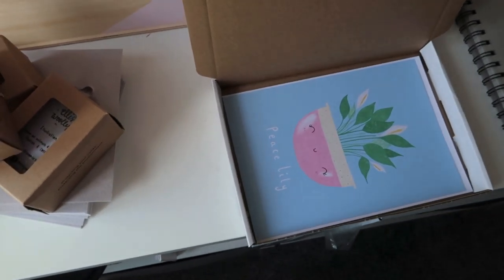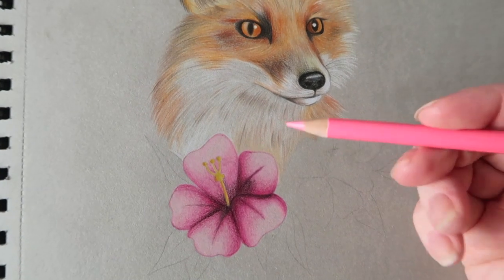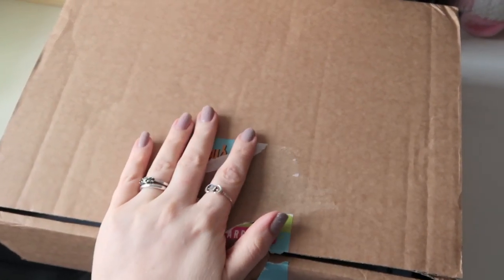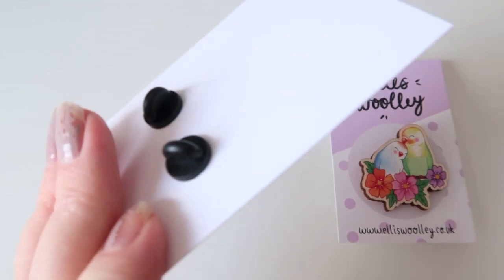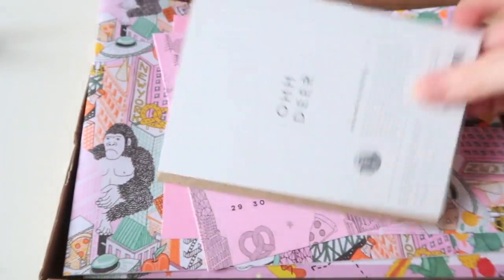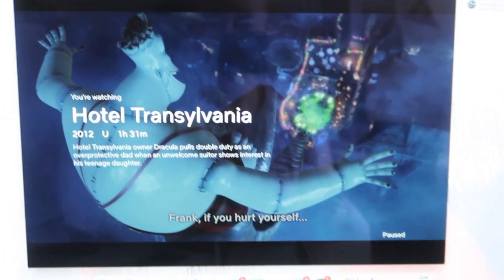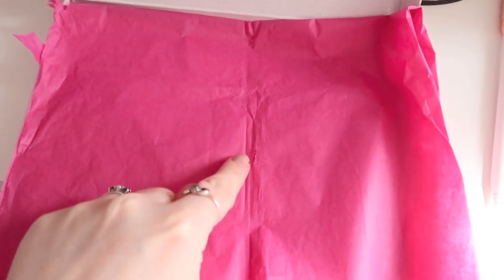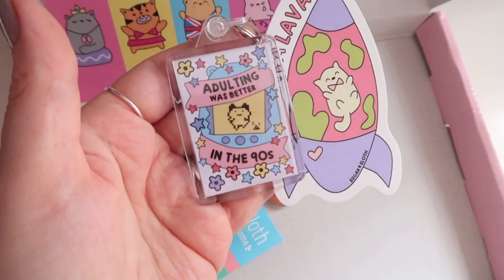STUDIO VLOG | Drawing a Fox, Wooden Pins, Prints & Packing Your Orders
Equipment I Use:
*Cricut Explore Air 2
*Cricut Standard Mat
*Apple Pencil

Ellis Jade
Melton Mowbray
LE13 9FN
UK